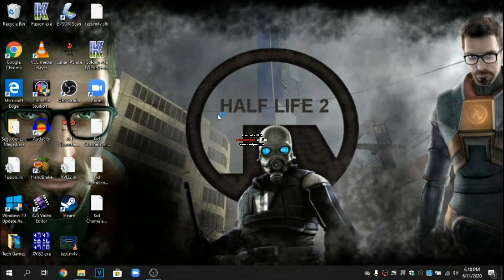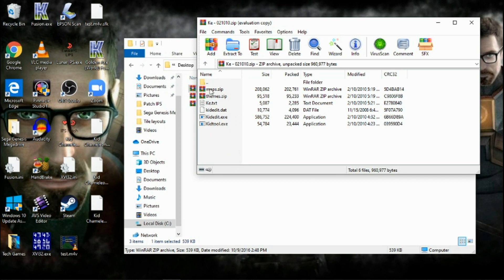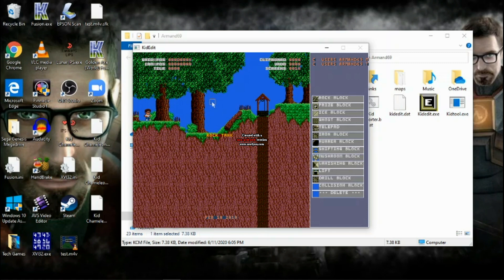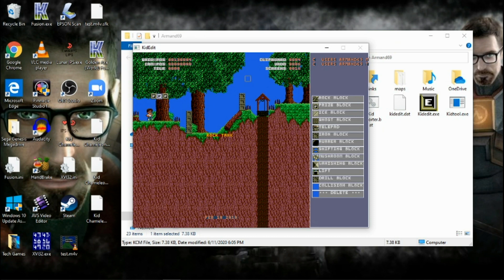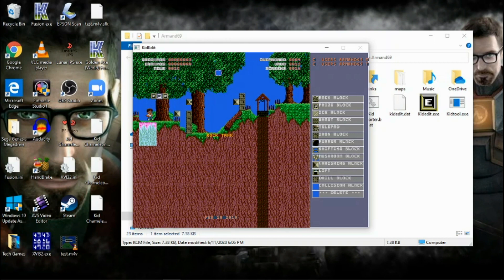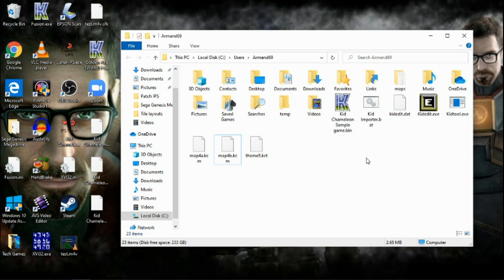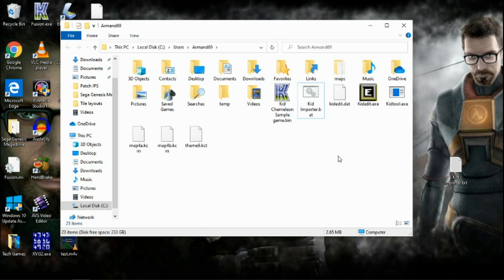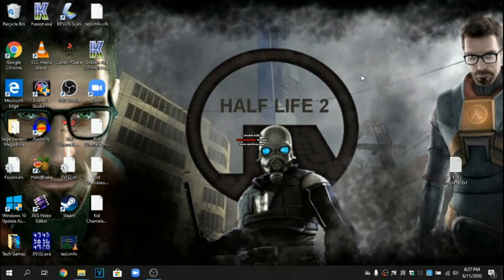How to Edit Levels in Kid Chameleon with Kid Edit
This is to help people who want to edit levels in Kid Chameleon get started step by step.
(I apologize for the blurry and crappy microphone in the video)